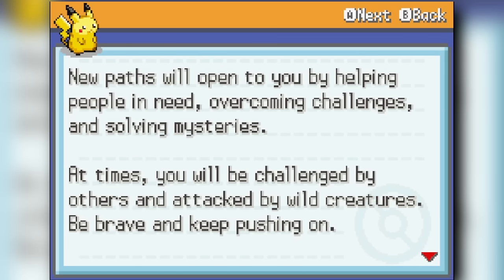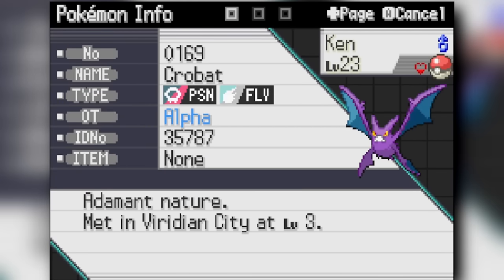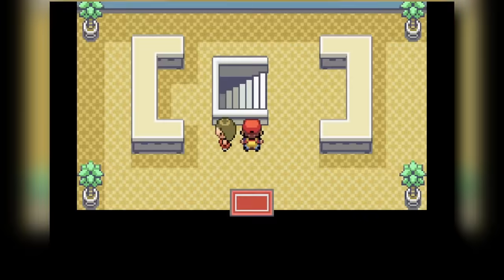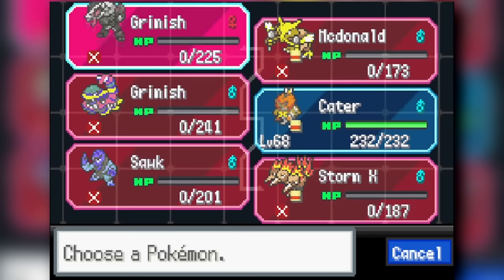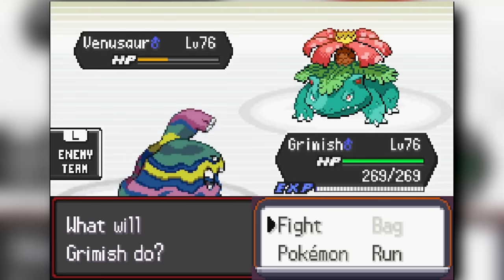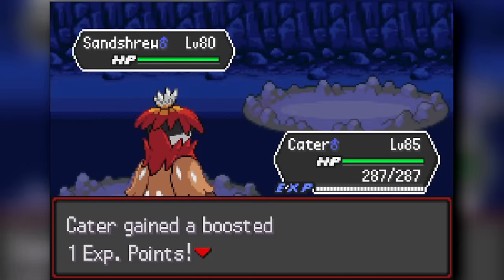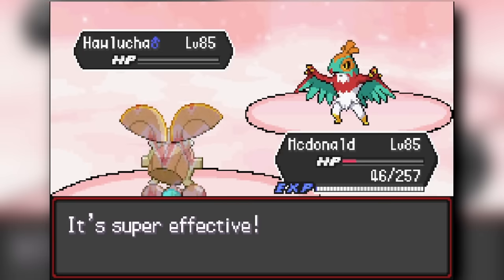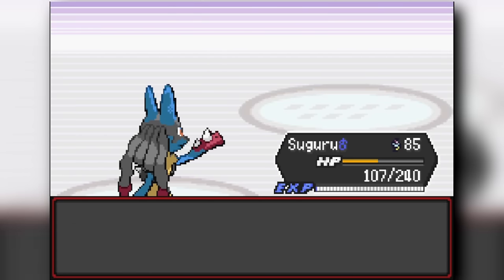POKEMON RADICAL RED 4.1 HARDCORE MODE BUT ITS RANDOMIZED